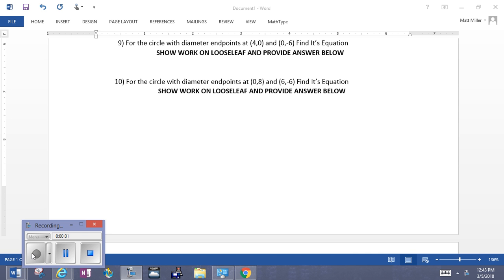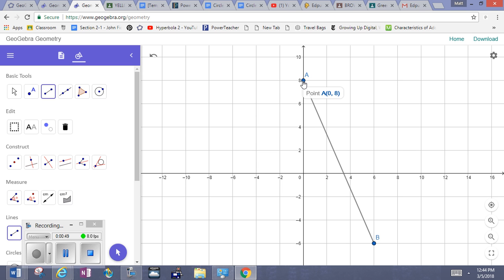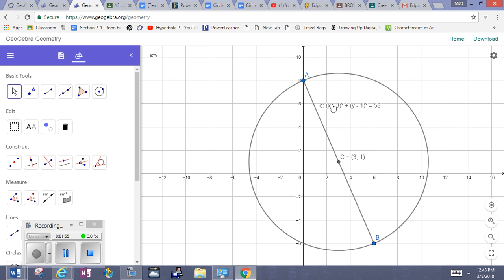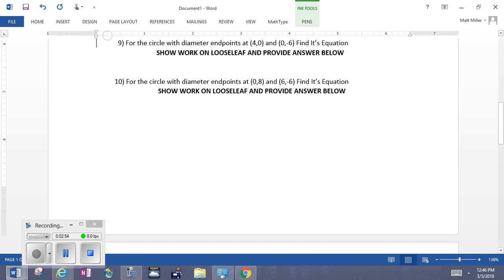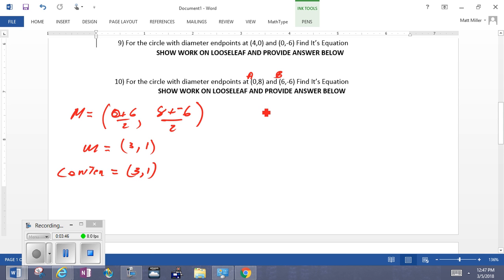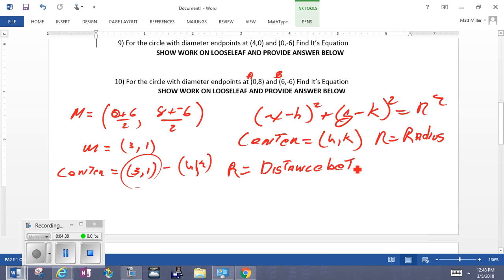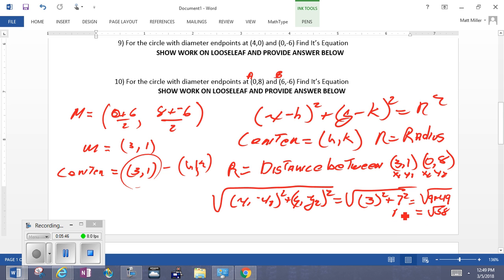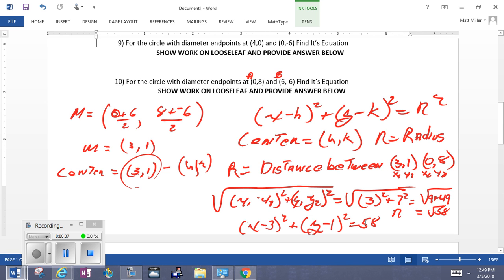Circle equation Example 1